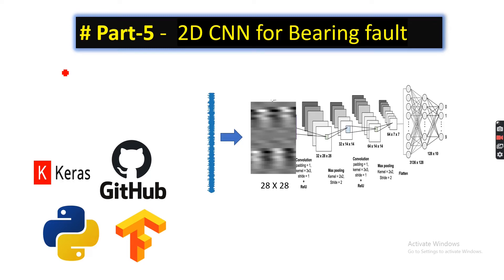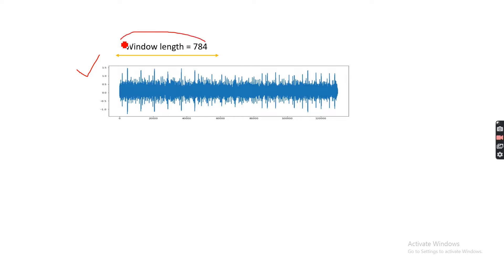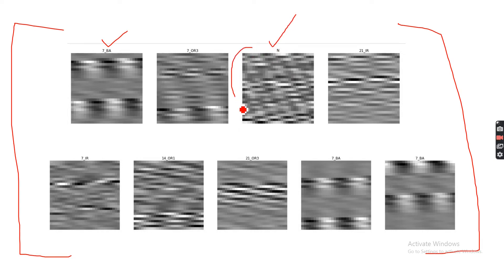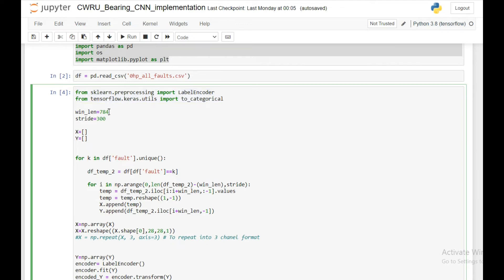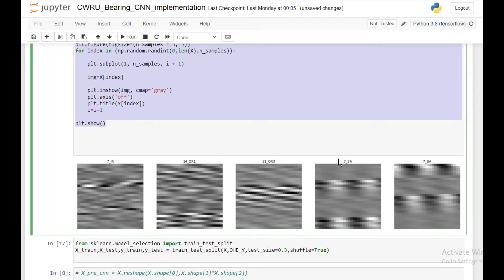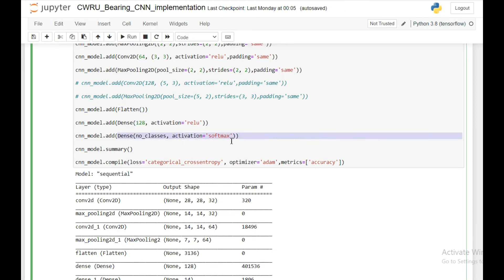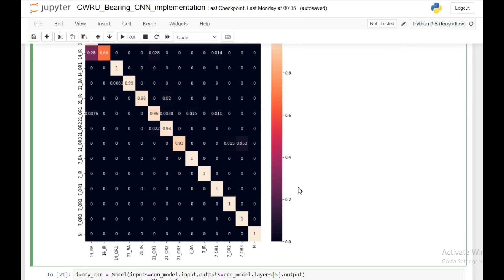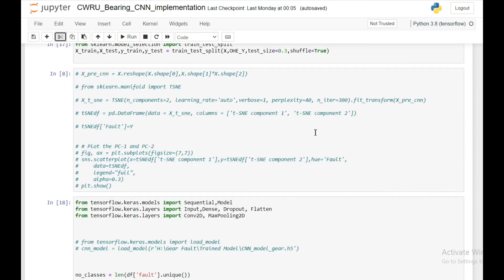2D-CNN - Vibration Signal to Image || Deep Learning for Bearing Condition Monitoring || Part-5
In this video, the vibration signal is converted into a 28x28 greyscale image and used for training of 2-D Convolutional neural nets.